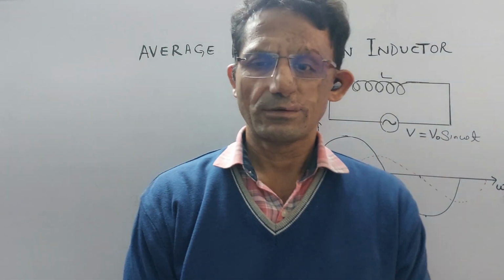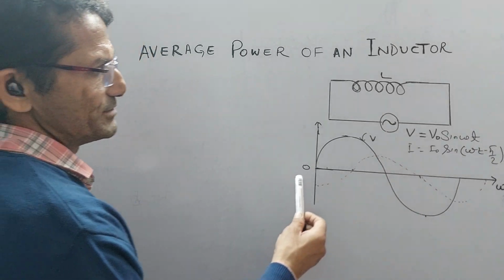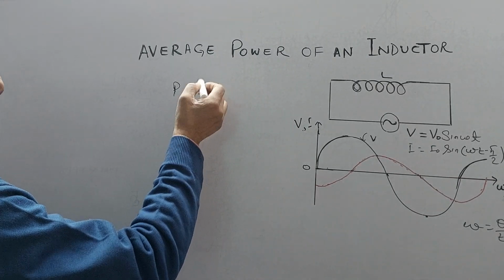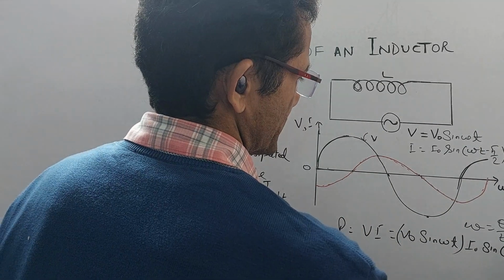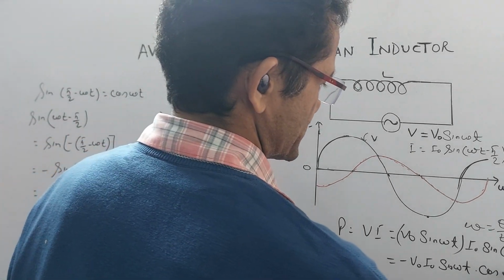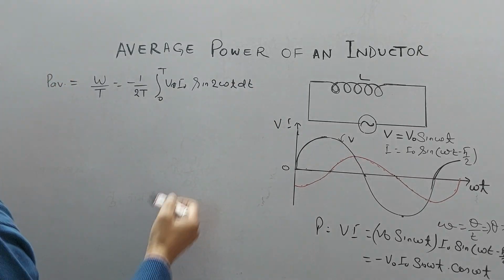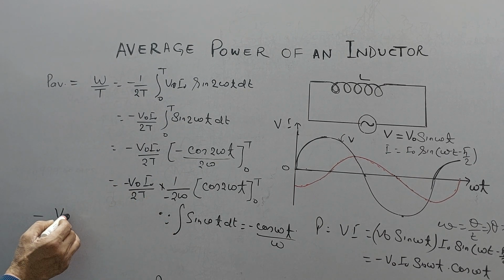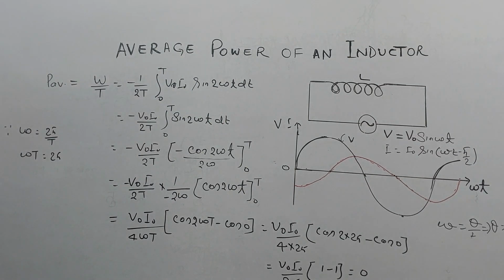AVERAGE POWER LOSS IN AN INDUCTOR :: Alternating Current // CLASS - 12TH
# CBSE
# ISC BOARD
# STATE BOARDS
# IIT-JEE